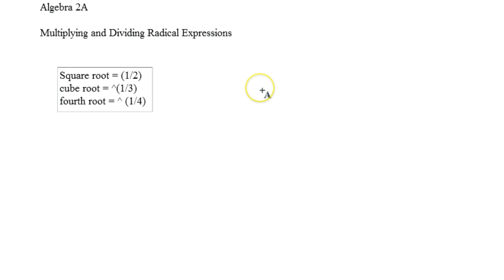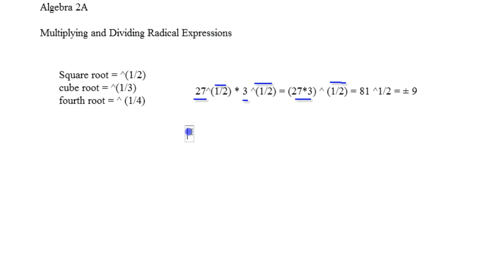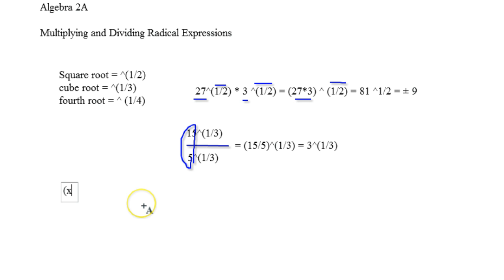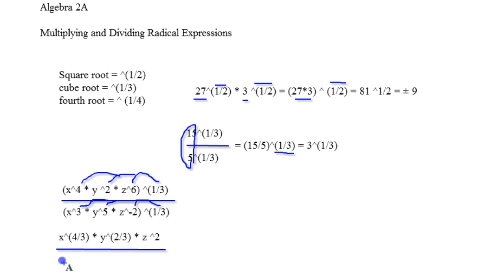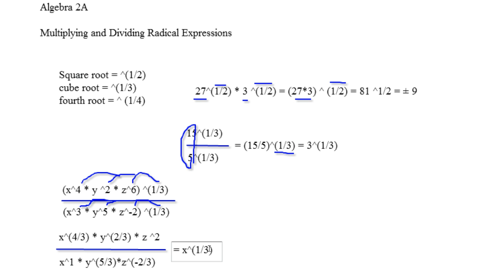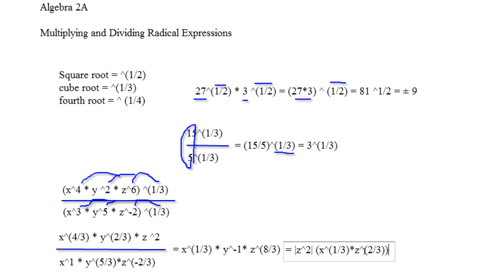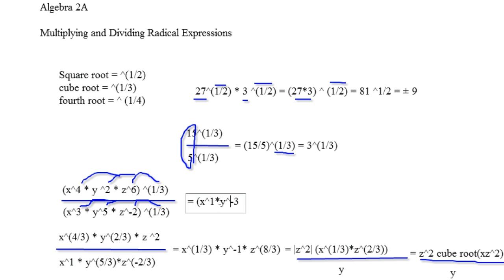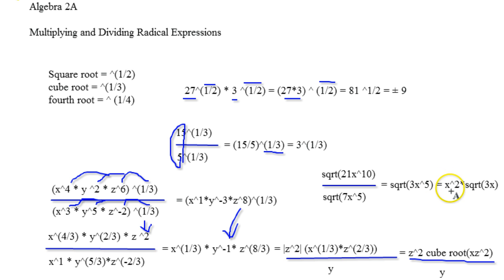Algebra 2A - * and / Radical Expressions